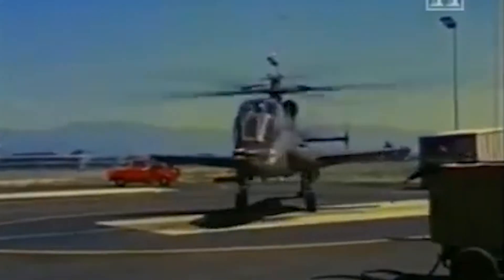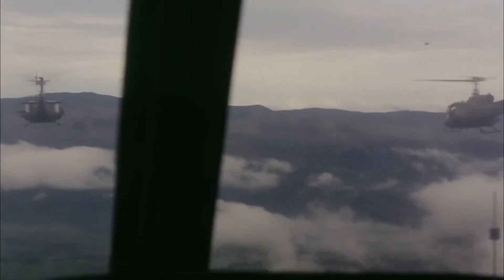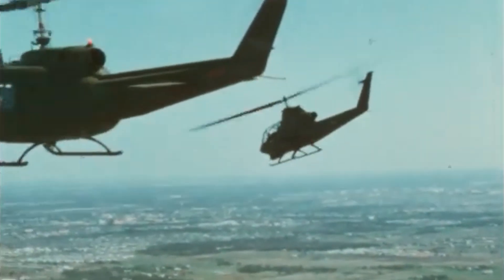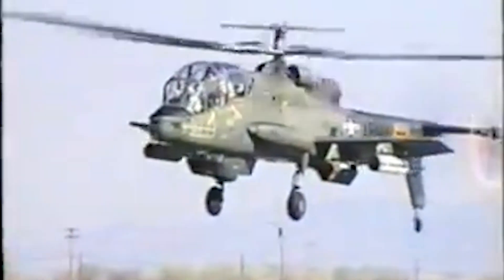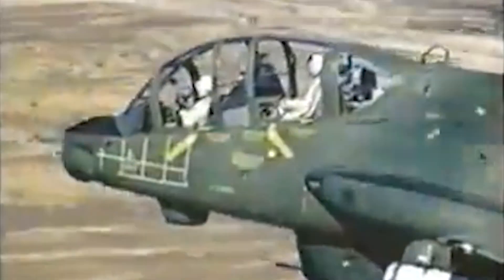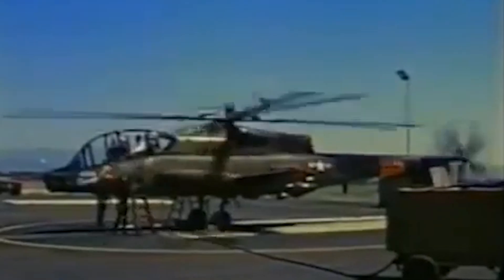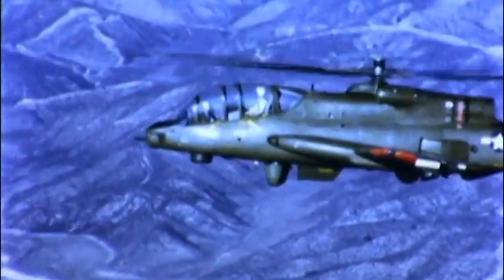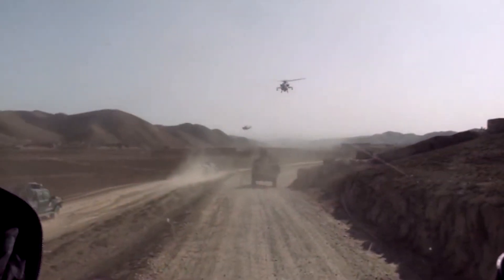The Lockheed AH-56 Cheyenne | The Rise of the Attack Helicopter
AH-56 Cheyenne – The Attack Helicopter That Was Too Advanced to Survive

The Lockheed AH-56 Cheyenne was a revolutionary aircraft—faster, heavier-armed, and more complex than any helicopter before it. Born from the U.S. Army’s Advanced Aerial Fire Support System (AAFSS) program in the 1960s, the Cheyenne was the first dedicated attack helicopter designed from the ground up. But despite its promise, the project was ultimately cancelled before it could enter service.

Topics covered in this video:
• The post-Howze Board vision for airmobile warfare and helicopter gunships
• Bell’s early D-255 Iroquois Warrior concept and the interim AH-1 Cobra
• The AAFSS competition and Lockheed’s winning proposal in 1965
• Design innovations: Rigid rotor and pusher prop for high-speed flight (200+ knots); Tandem cockpit with helmet-mounted sights and rotating gunner station; Six hardpoints with TOW missiles, rocket pods, and external fuel options
• Flight testing and the fatal 1969 crash that exposed rotor instability
• Technical fixes vs growing costs, complexity, and doubts about survivability
• Cancellation in 1972 after $400M spent and just 10 airframes built
• The Cheyenne’s influence on the AH-64 Apache and the broader AAH program

Though it never saw combat, the AH-56 remains a pivotal chapter in the evolution of close air support. Its daring design helped define what an attack helicopter could be—even if it proved too ambitious for its time.

CONTENTS
00:00 Intro
00:35 Arming helicopters
02:26 Funding Challenges
02:54 Design Innovations
03:56 Triumph & Tragedy
05:12 Legacy & Succession

Original footage and recreated scenes (using DCS, War Thunder, etc) may not be 100% accurate to the event being described but has been used for dramatic effect. This is because there may not have been original footage of a particular event available, or copyright prevents us from showing it. Our aim is to be as historically true as we can be given the materials available.